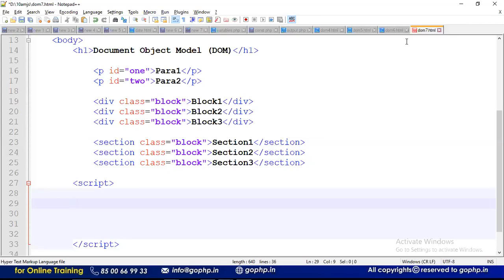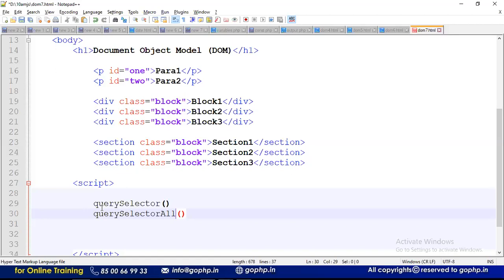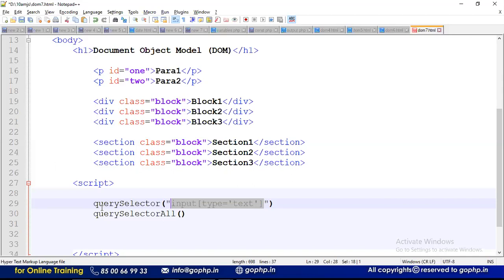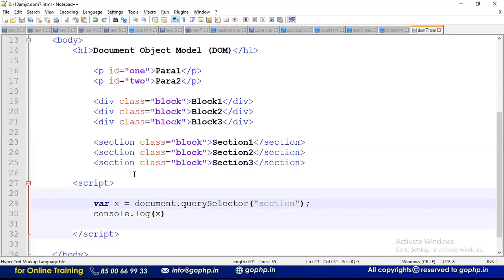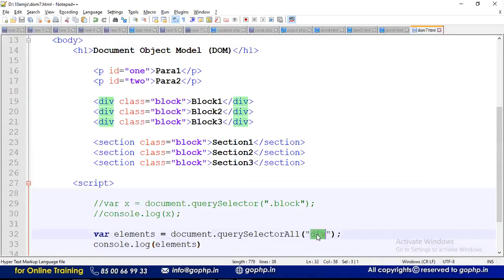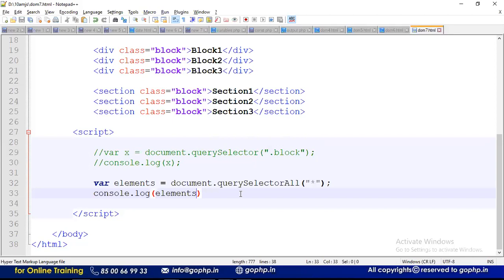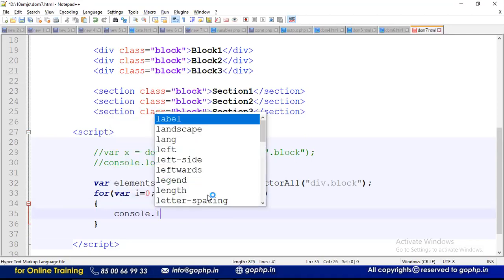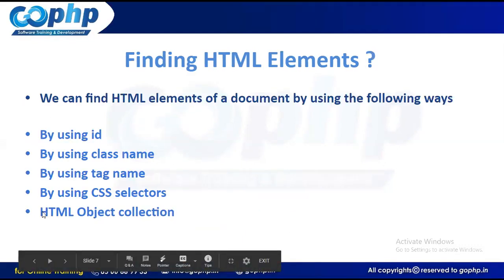40 - Finding DOM Elements By using querySelector and querySelectorAll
Finding DOM Elements By Using By using querySelector() and querySelectorAll()